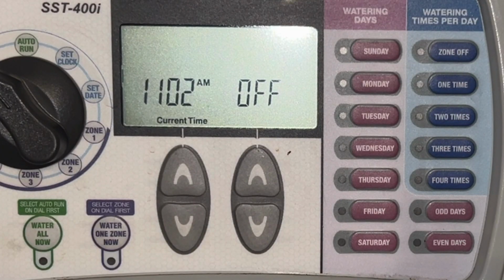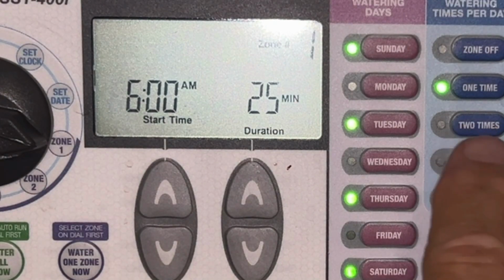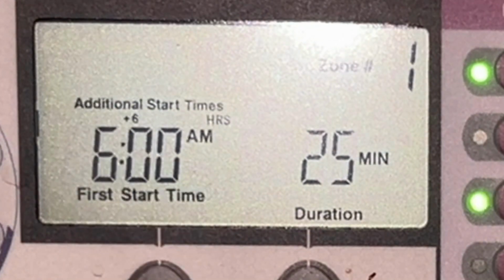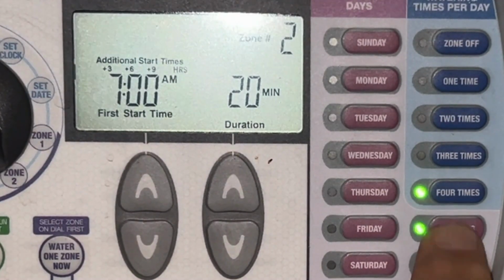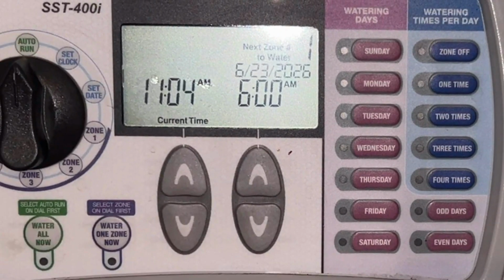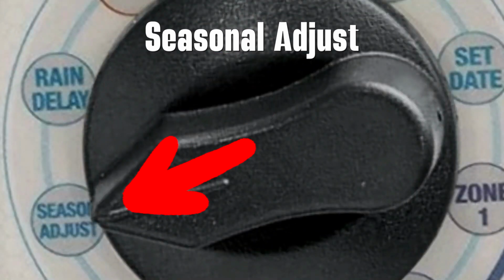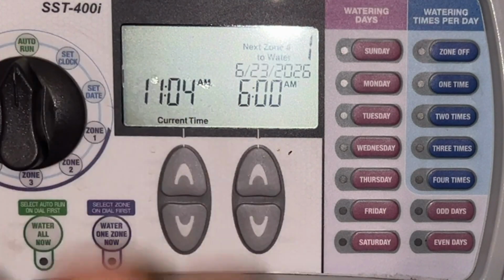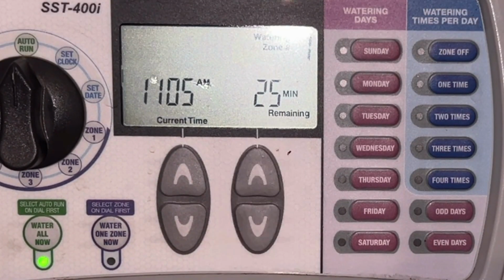Rain Bird SST Setup: Everything You Need to Know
How to program the Rainbird SST sprinkler controller.

This video is a step-by-step guide for programming the Rain Bird SST 400i controller.

Learn how to set up your Rainbird quickly and easily. This tutorial will walk you through the programming, step by step.

In this video, I will go through all the programming options, including:
-Setting the time and date
-Setting up and customizing the different zones
-Using Seasonal Adjust
-Using Rain Delay
-Running Manual Operation Modes

00:00 Introduction
00:06 Set the Clock
00:22 Set the Date
00:48 Set Up Zone 1
01:23 How Start Times Work
01:49 Watering Multiple Times Per Day
02:58 Turn a Zone Off
03:21 Set Up Additional Zones
03:46 Zone With Zero Runtime
03:59 Auto Run Mode
04:24 Seasonal Adjust
05:40 Rain Delay
06:44 Manual Watering Modes
06:56 Water All Zones
07:37 Water One Zone
08:30 Final Thoughts